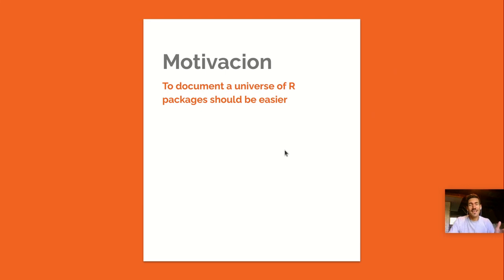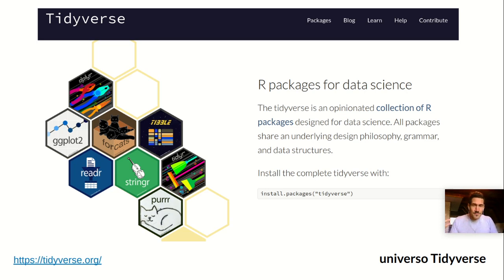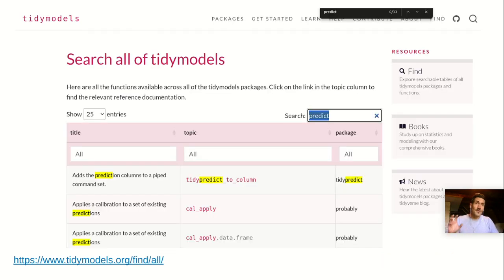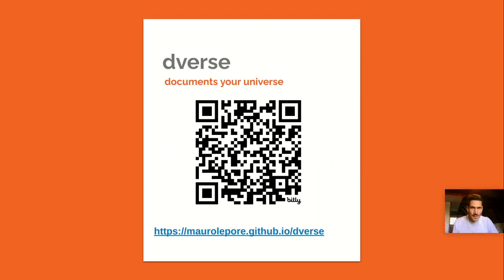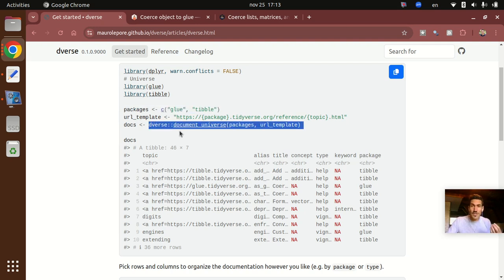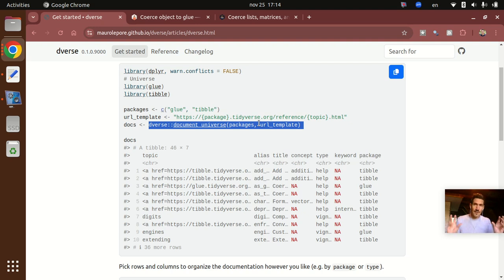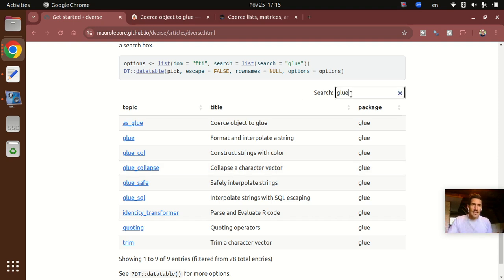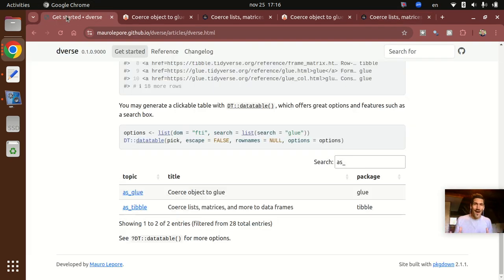Creating a better universe with dverse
The Tidyverse popularized the idea of a "universe of packages." A typical universe includes a meta-package that centralizes access to the functions and data of all its packages. For example, by using library(tidyverse), the tidyverse meta-package centralizes access to the functions and data from dplyr, ggplot2, and several other packages in the Tidyverse universe.

However, meta-packages typically do not centralize documentation. For instance, the Tidyverse website only shows documentation for the tidyverse meta-package itself but does not include documentation for dplyr, ggplot2, and other packages in the Tidyverse. A notable exception is tidymodels, whose website allows users to search documentation for all its packages though its implementation is difficult to reuse.

This talk introduces a new package that addresses this problem: dverse. dverse creates a data.frame with metadata associated with the documentation of any set of packages. This data.frame can easily be turned into a global index using knitr::kable() or DT::datatable() and embedded into the universe's website. In this way, dverse makes it easy to centralize the documentation of any package universe.